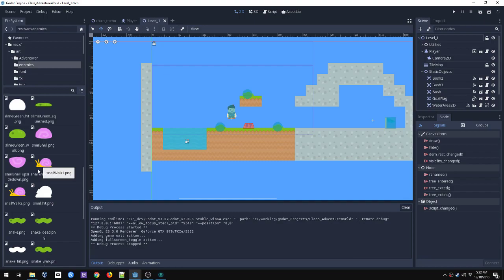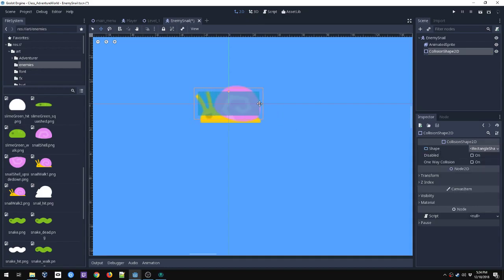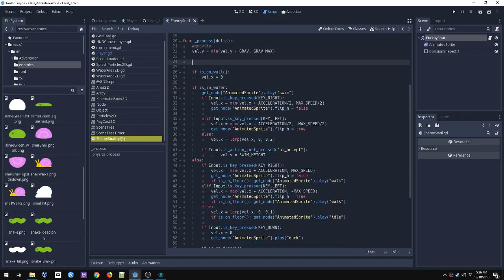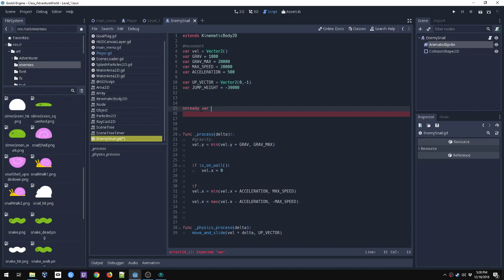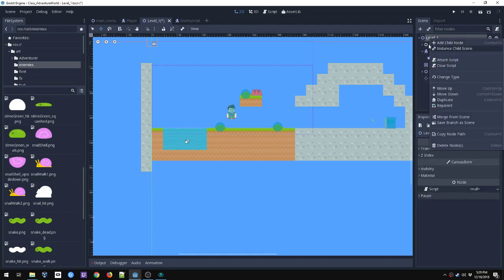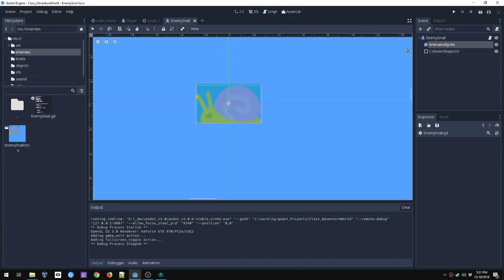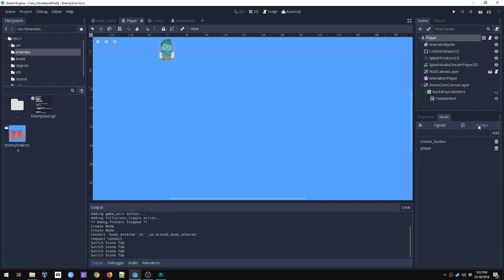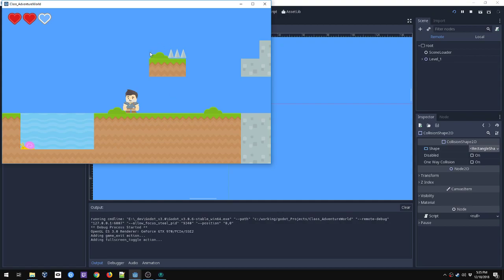10. 2D Platformer - Adventure World - Enemy (basic)